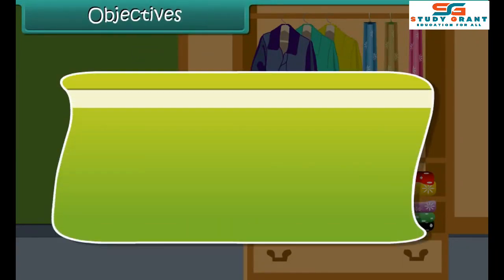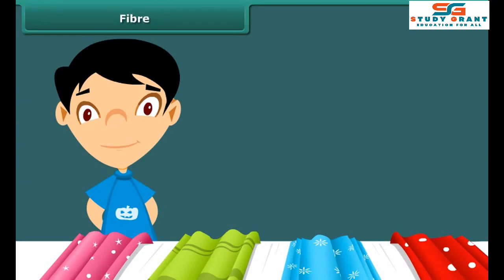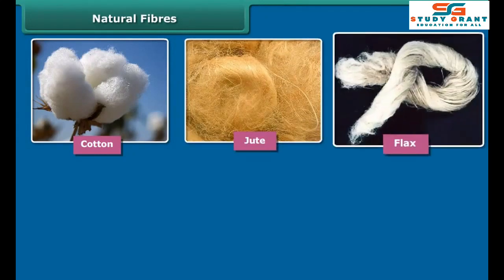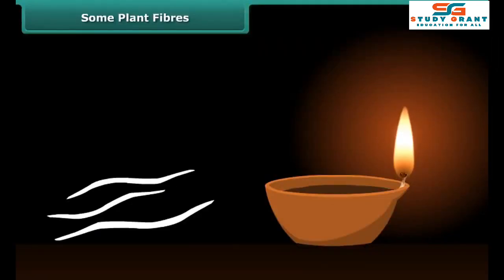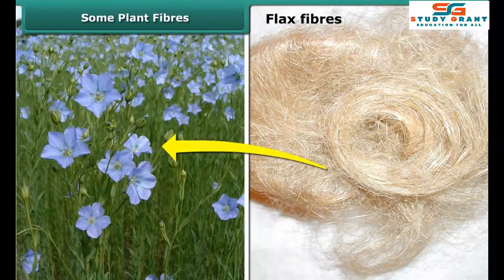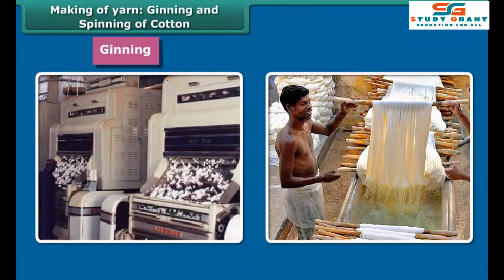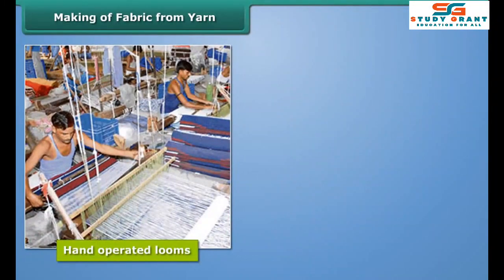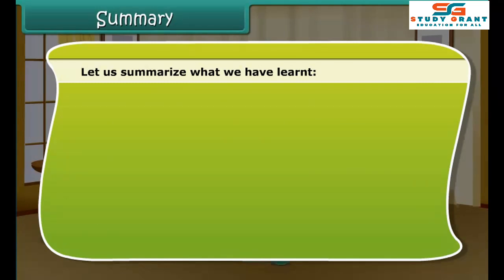Fibre to Fabric class6th science#allen